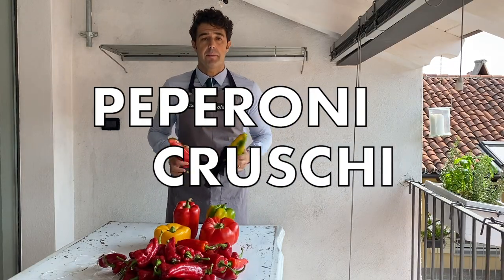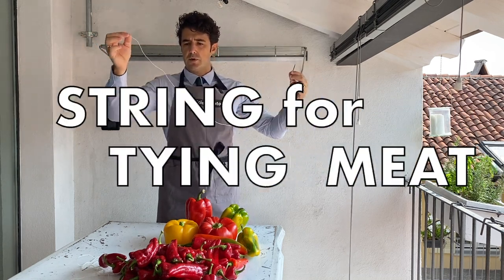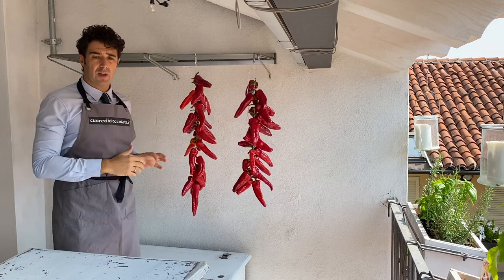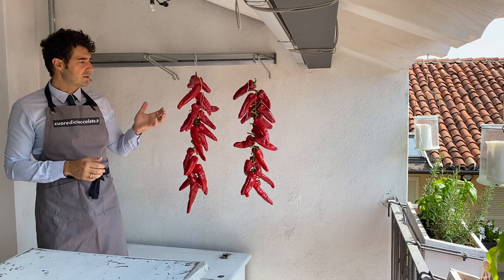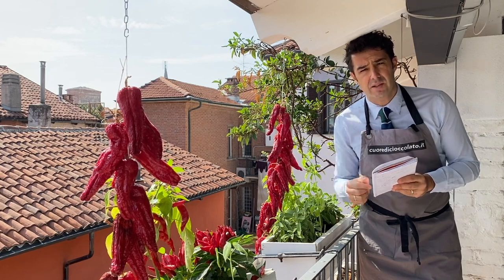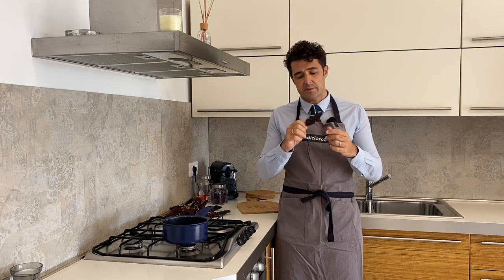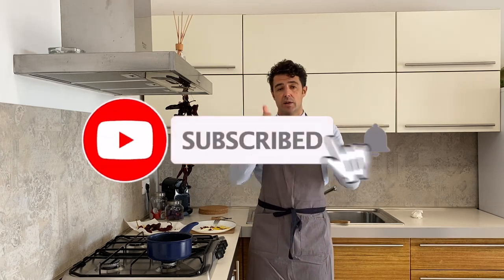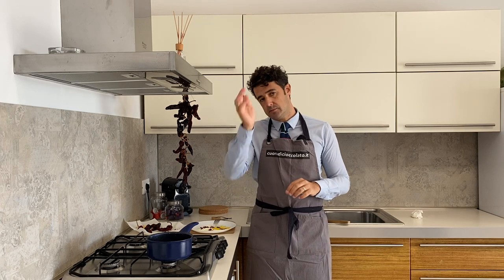How to DRY SWEET PEPPERS at home 🌶 Italian recipe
Today we cook Pepperoni Cruschi (Crunchy Peppers) we will dry our sweet peppers at home starting directly from fresh Peppers.
It is a very simple procedure but it can have some pitfalls.
In this video you can see how they are cooked and understand why they are called Cruschi peppers and not dried peppers.